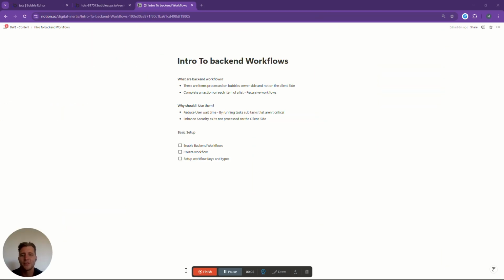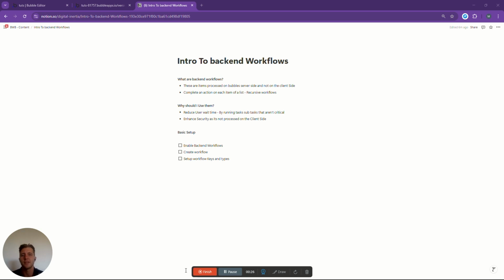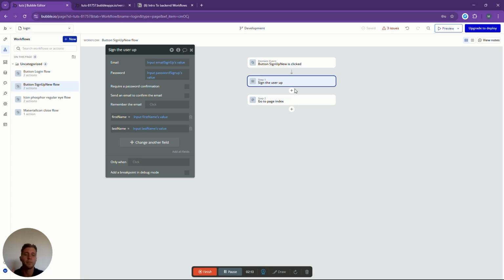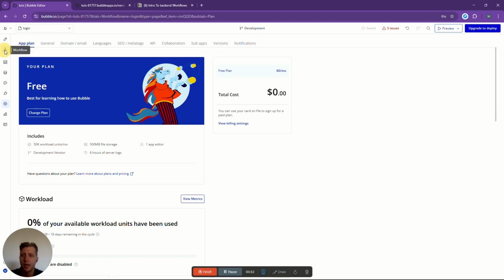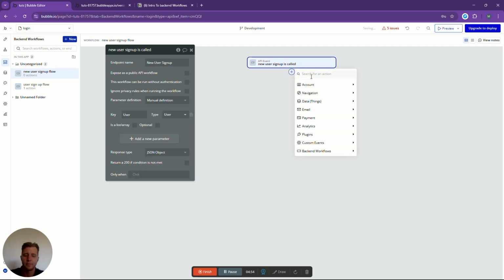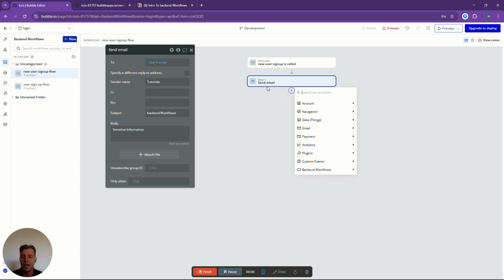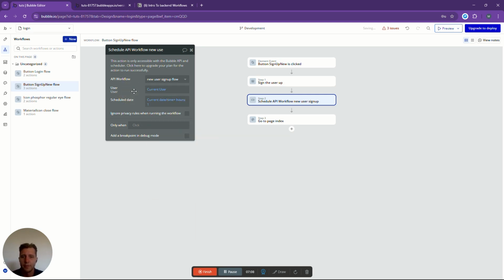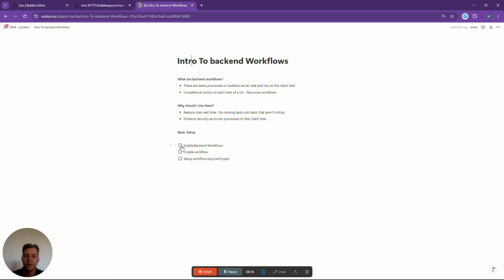The Beginner's Guide To Backend Workflows In Bubble.io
Does the concept of backend workflows seem overwhelming?

While backend workflows are certainly a more intermediate feature in Bubble, it shouldn’t deter you from making the most of them.

As the name suggests, backend workflows run behind-the-scenes on a server. But what does this actually mean?

When a backend workflow runs, the process of events doesn’t take place on a users device. This means if a user were to close an app during a workflow sequence, it won’t affect the execution.

On top of this, there’s countless benefits to performance and use-experience. In this video, you’ll learn how to create and implement your very own backend workflow in Bubble.

This full tutorial covers 👇
1. Explaining what backend workflows are
2. When you should use backend workflows
3. How to enable backend workflows
4. How to build the workflow
5. How to properly schedule workflow events

⏱ Timeline: ⏱
00:00 - Course overview
00:22 - What are backend workflows?
01:36 - Creating a backend workflow
06:16 - Scheduling a backend workflow
08:24 - Additional insights